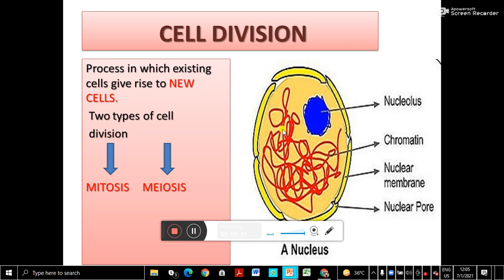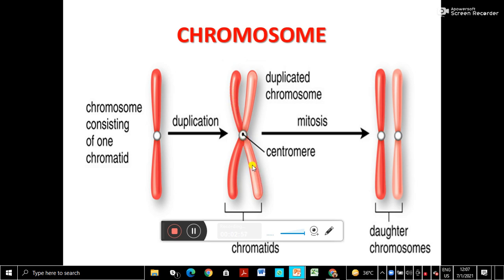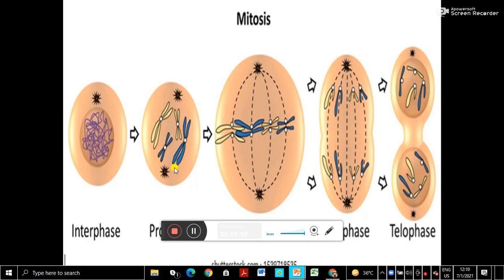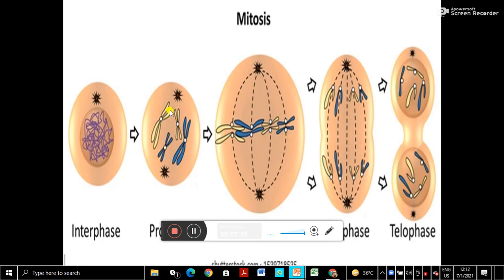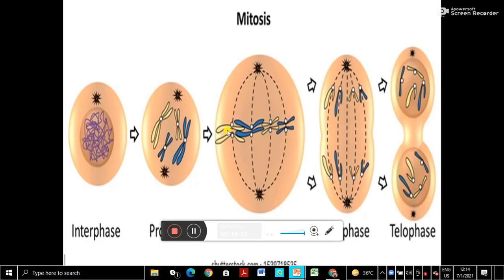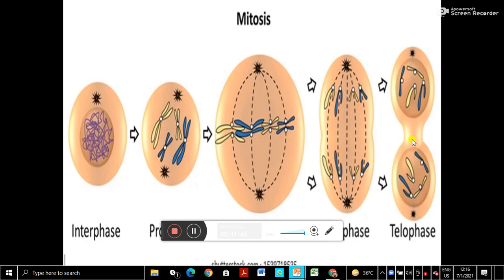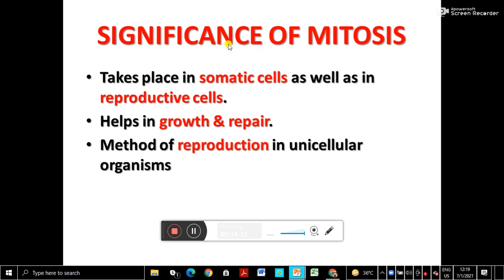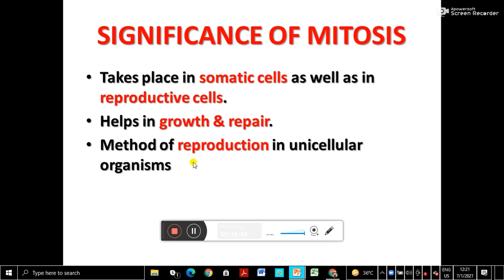class ix bio cell division mitosis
cell division made easy for class ix students